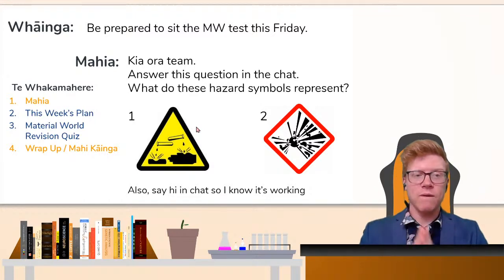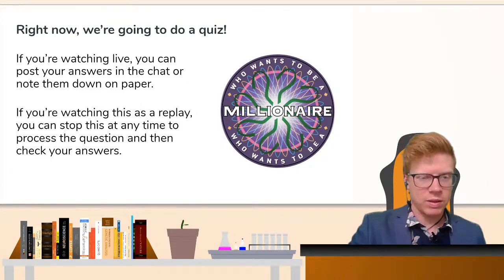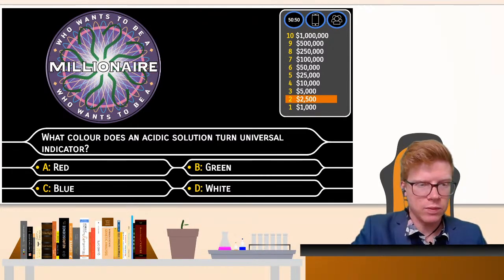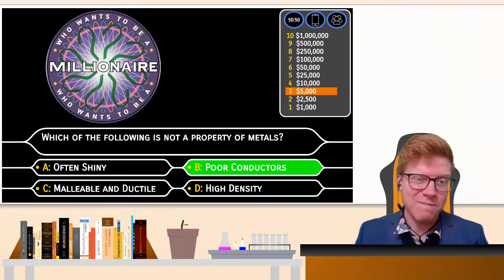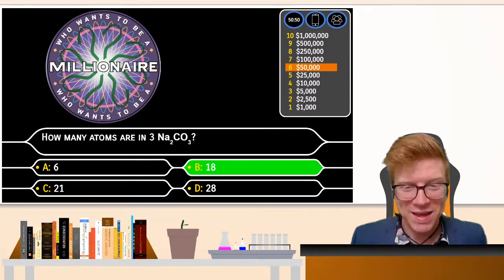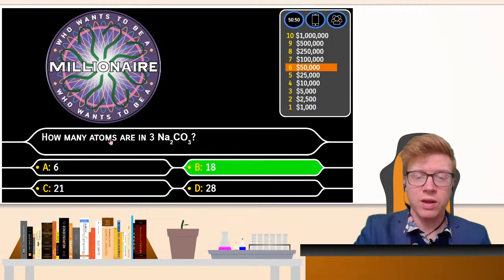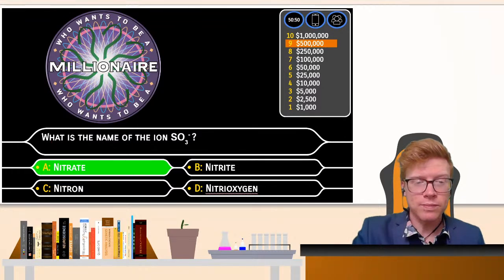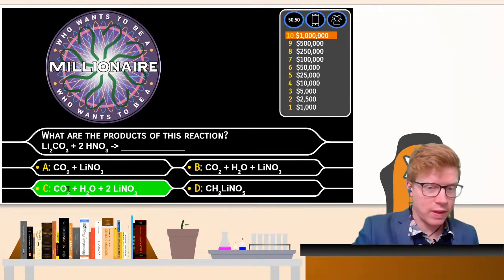Who wants to be a material world millionaire? | Year 10 Science Stream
Today Mr Wills is covering our revision for the upcoming MW test.

This Year 10 Science stream covers content from the Material World Strand of the New Zealand Science Curriculum.